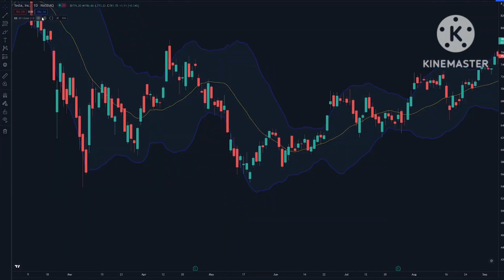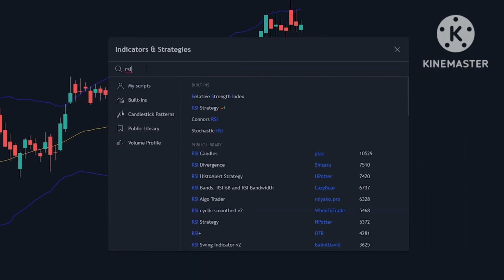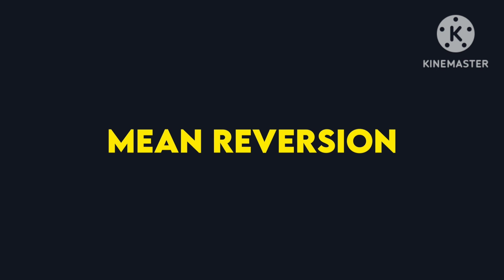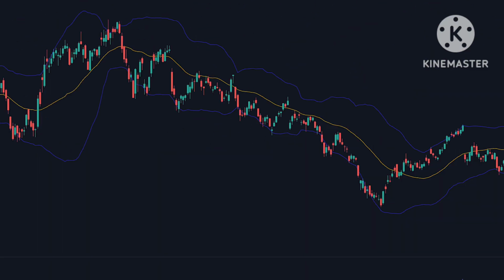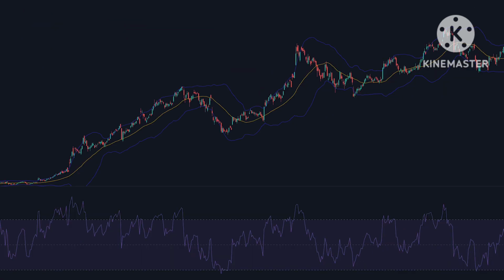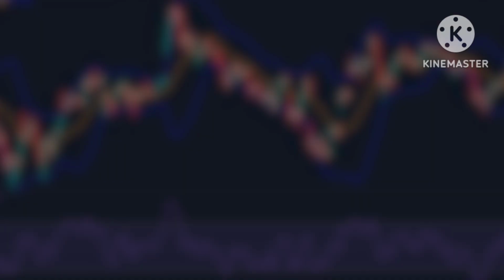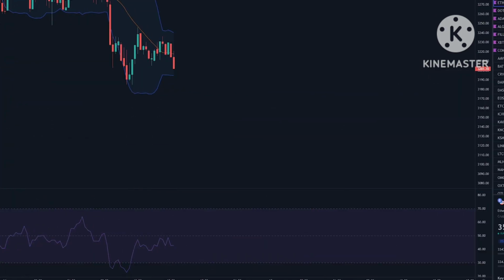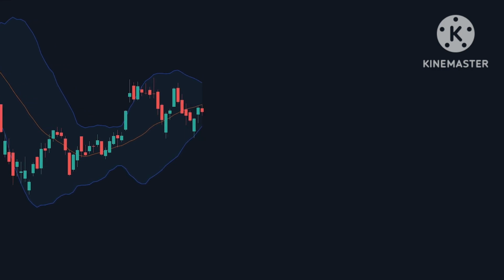How do you use Bollinger Bands and RSI together?